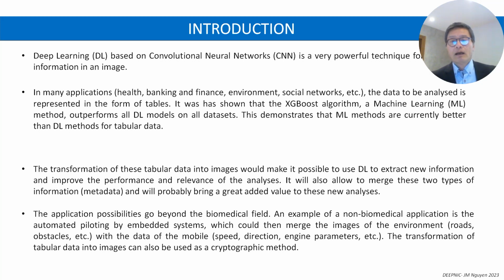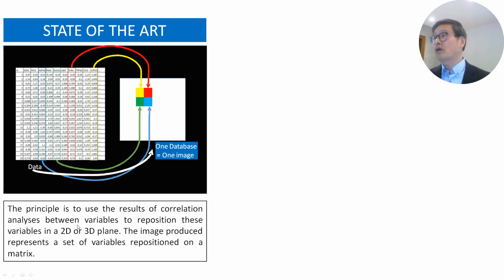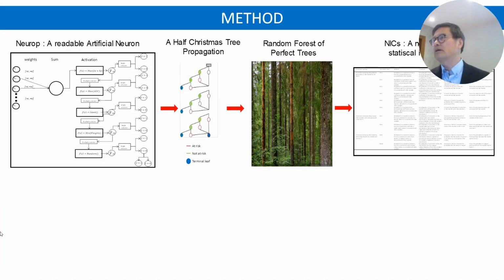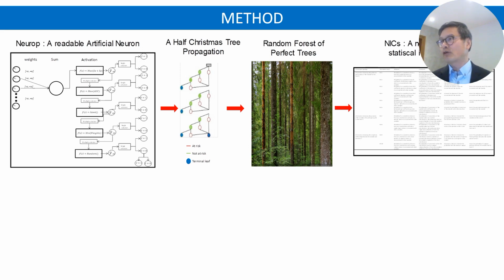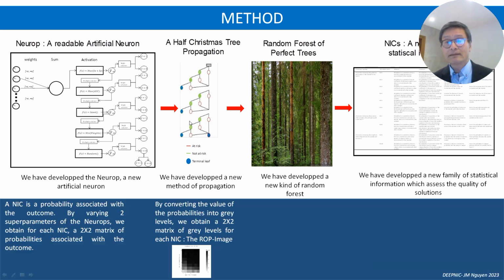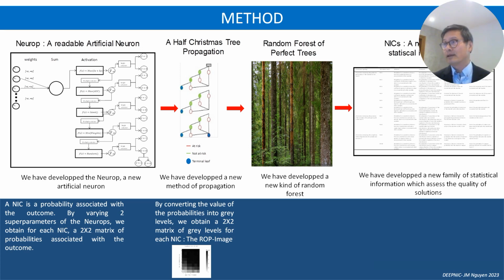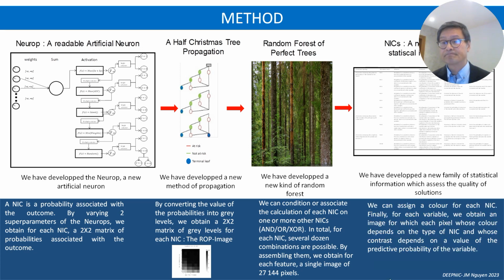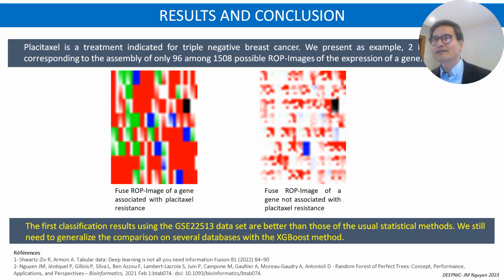DeepNic a method to transform each variable into an image that can be analysed by basic CNNs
by Nguyen JM, Lucas G , Brunner M , Ruan S , Digonnet H , Antonioli D